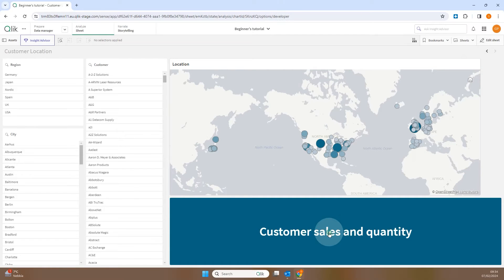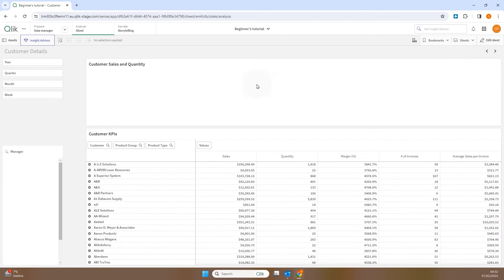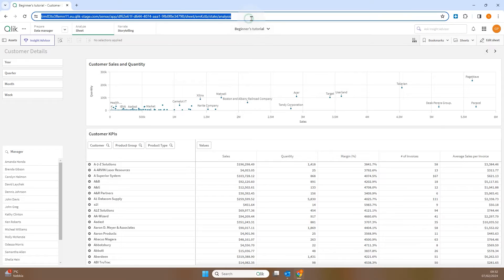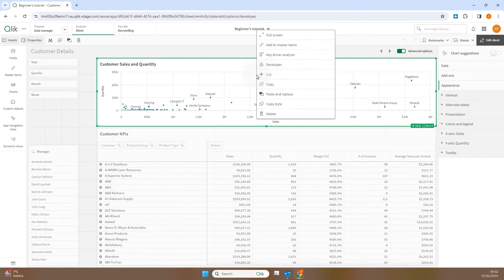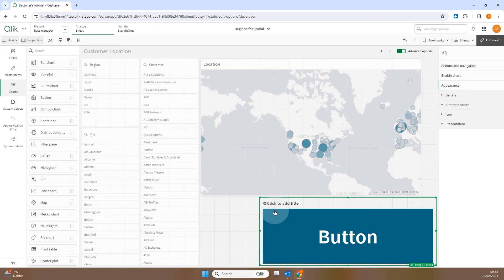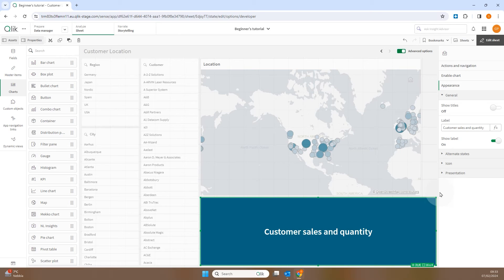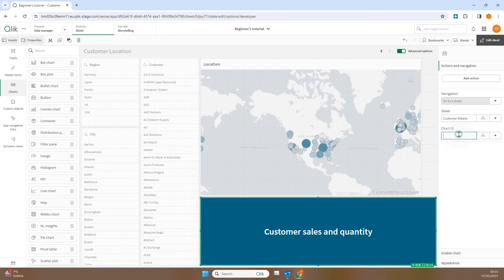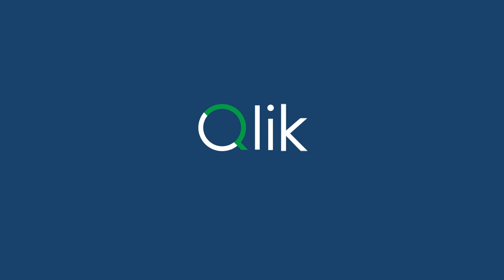Adding a button to navigate to a sheet with a specific chart highlighted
This video shows you how to add a button to navigate to a sheet with a specific chart highlighted.